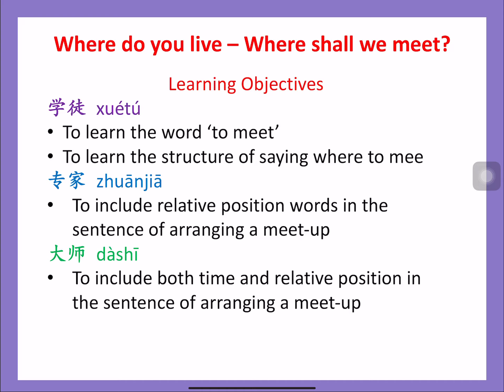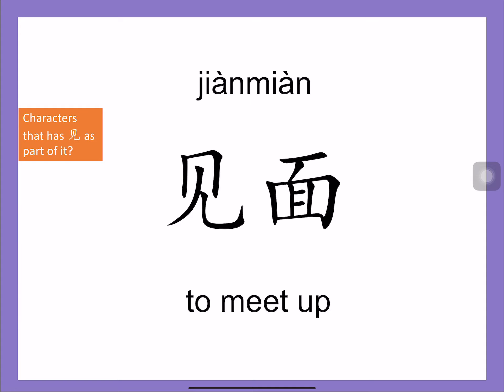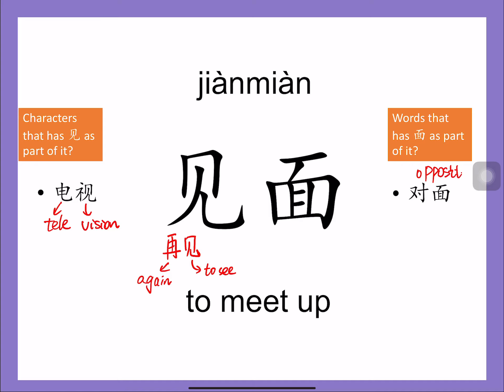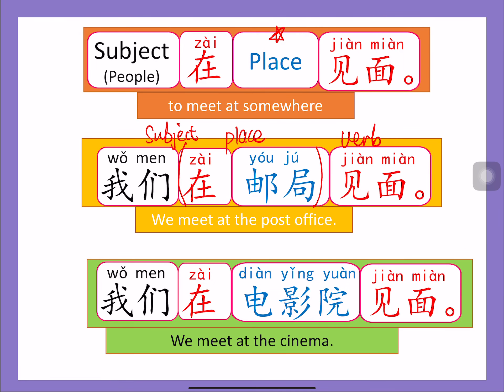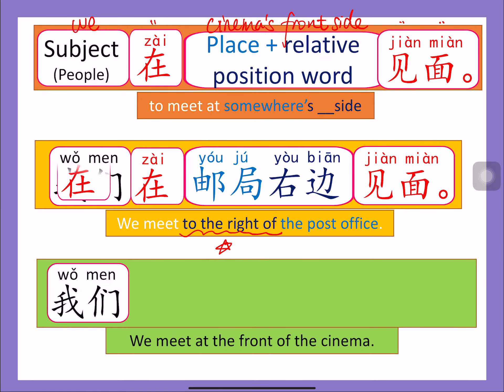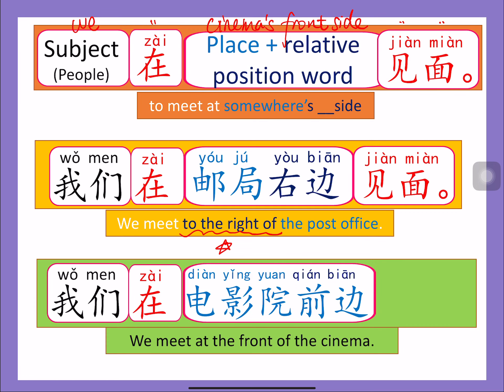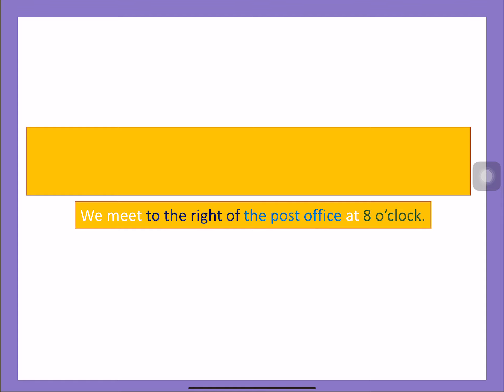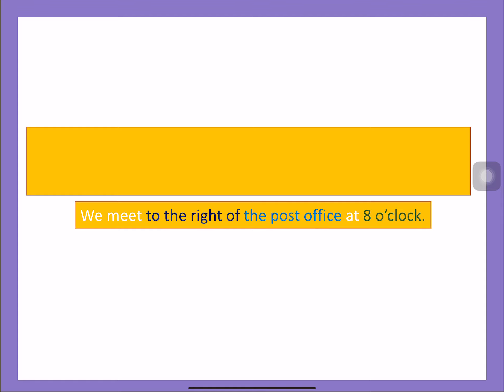Jinbu 2 Chapter 3 Unit 3 Where shall we meet? Part 2 Arranging a meet-up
In this lesson, we are going to learn how to arrange a meet up in Chinese, with all the relative information such as when and where to meet each other.